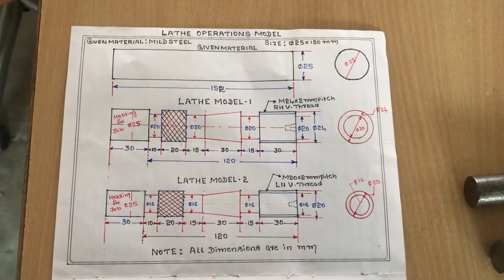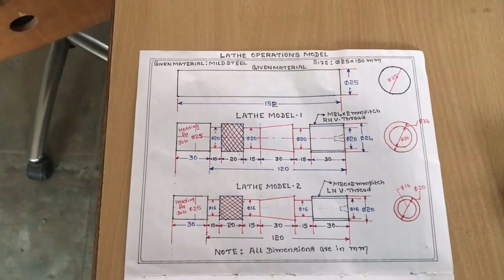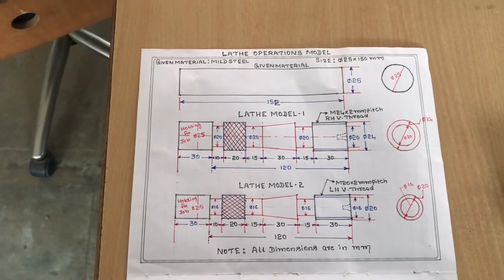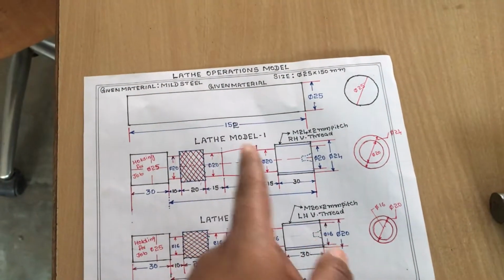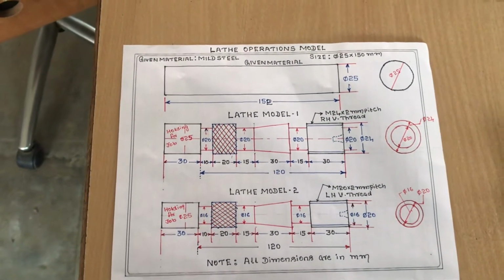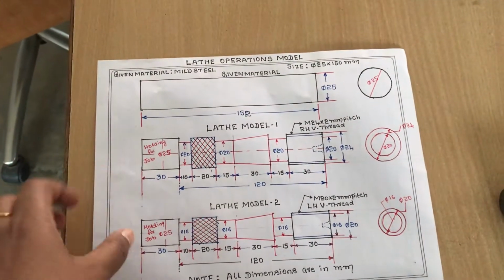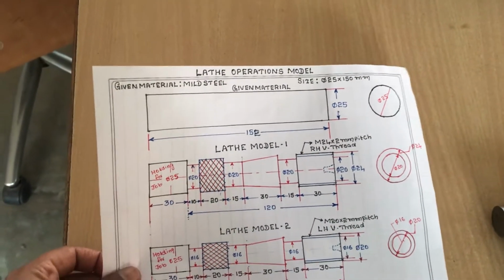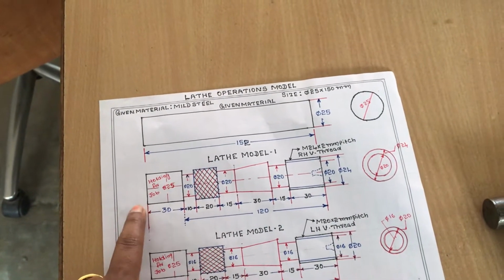3rd SEM Machine shop-Centering facing operation 02